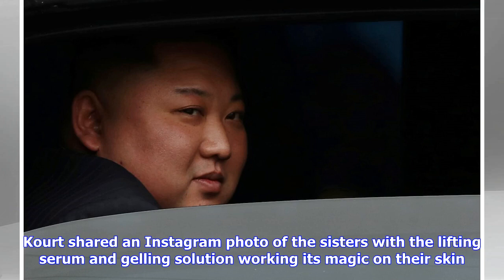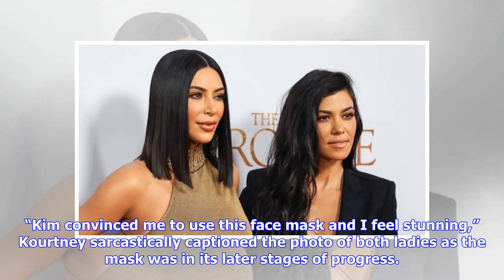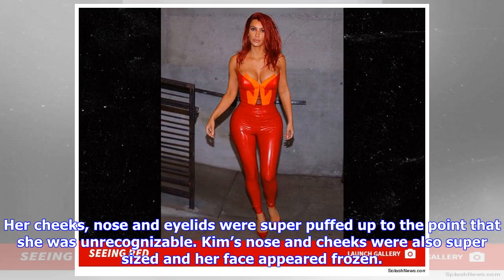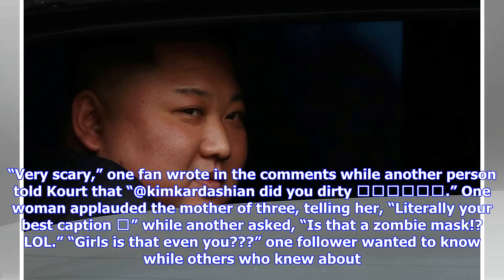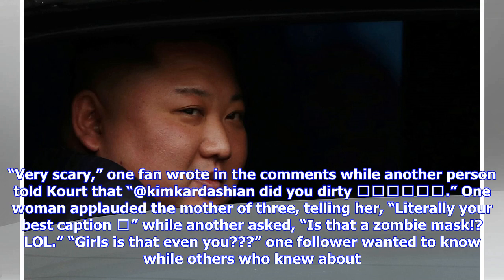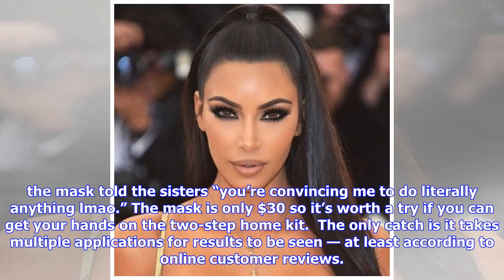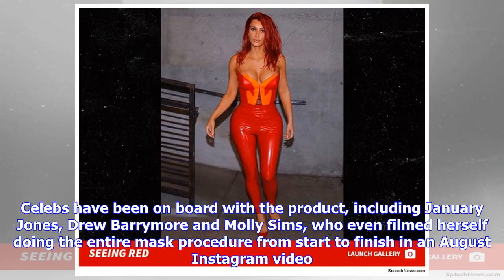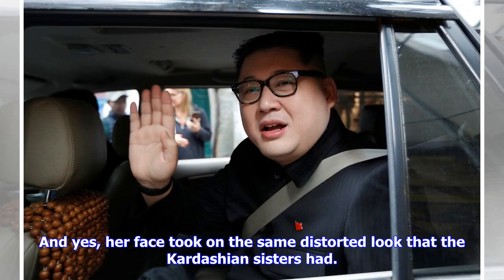Kim & Kourtney Kardashian Look Unrecognizable In Face Masks & Fans Think It’s Hilarious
If there’s a hot new skincare product, you bet the Kardashian sisters are going to be all over it. Kim, 38, and Kourtney, 39, managed to their hands on the highly in demand Korean home facial kit called Hanacure and tried it out on Feb. 27 to see if it really is the anti-aging miracle that so many users have claimed it is. Kourt shared an Instagram photo of the sisters with the lifting serum and gelling solution working its magic on their skin. But the gel mask unfortunately creates off a very d...